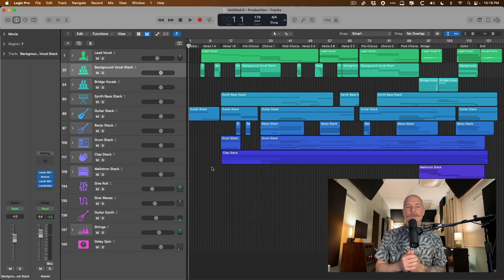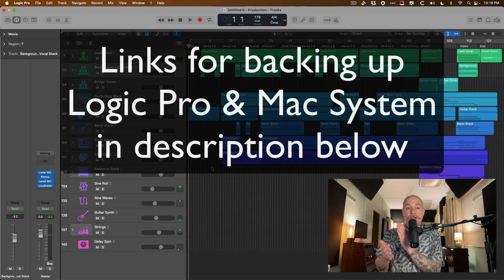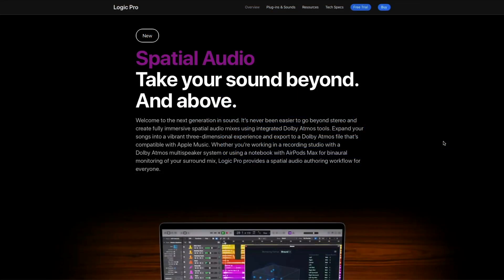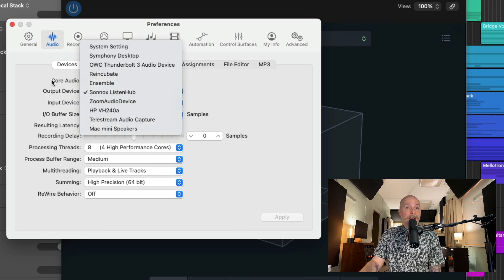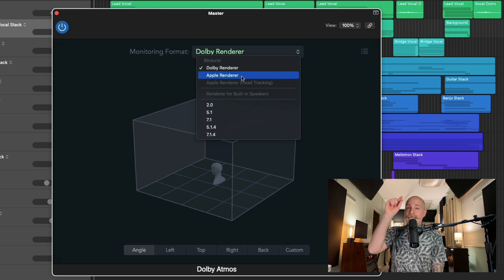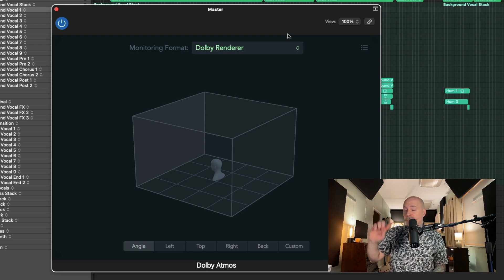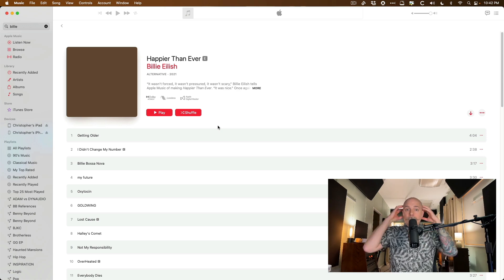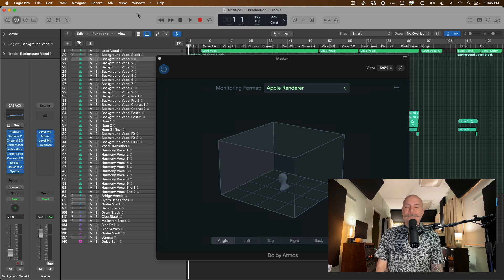Logic Pro 10.7.3 - Apple Renderer, Head-Tracking, & More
The 10.7.3 update for Logic Pro introduces absolutely critical new Spatial Mixing features. Now audition your Spatial Mixes on AirPods with Head-Tracking, through built-in Mac speakers, & through Apple's own Binaural Renderer.

**Enjoy this video on the 10.7.3 update? Never miss a reason Why Logic Pro Rules.

00:00 - Intro
1:35 - Backing Up Logic Pro & MacOS
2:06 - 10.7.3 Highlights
3:10 - Spatial Mixing in Logic Pro
4:07 - Update - Apple Renderers for Spatial Mixing
6:33 - OS Required for Spatial Updates
7:07 - New: Spatial Audio Monitoring Plugin
8:04 - Why 10.7.3 is Huge For Spatial Mixing
9:30 - Referencing Spatial Mixes on Apple Music